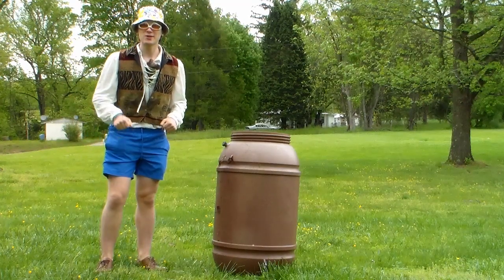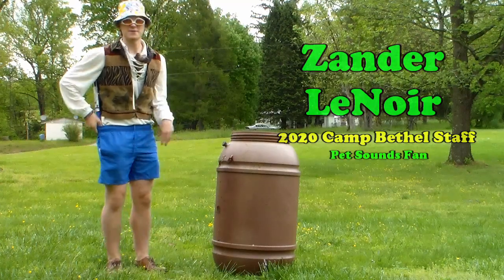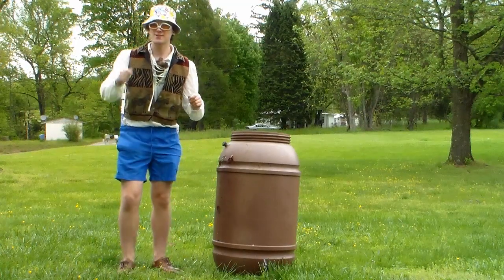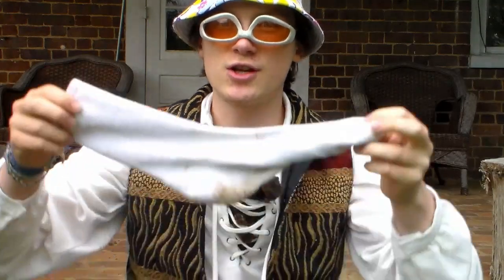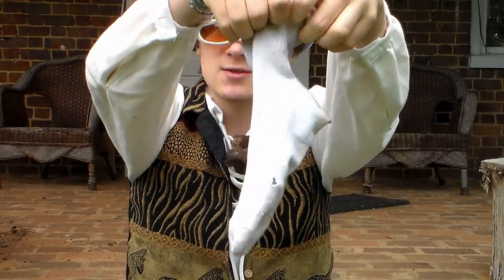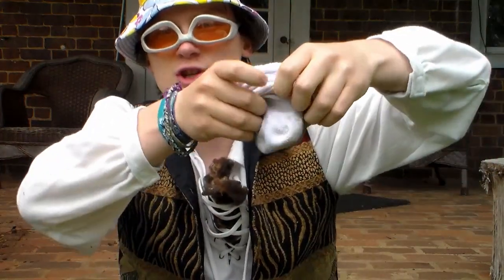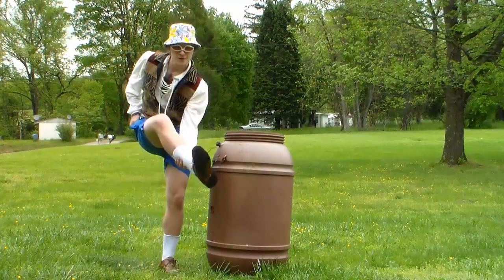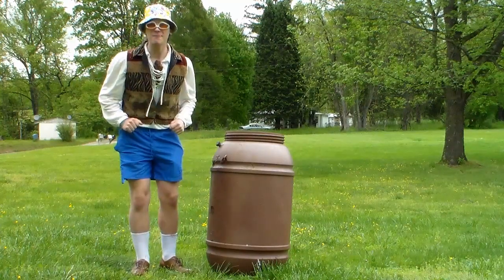Putting Socks on Wet Feet! Camp Bethel (Fincastle, VA) At Home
We look forward to teaching YOU camp hacks, HERE at Camp Bethel TOGETHER!